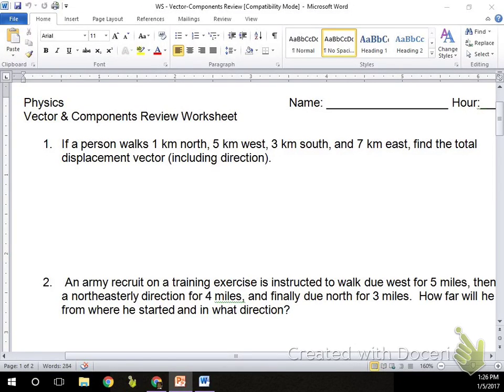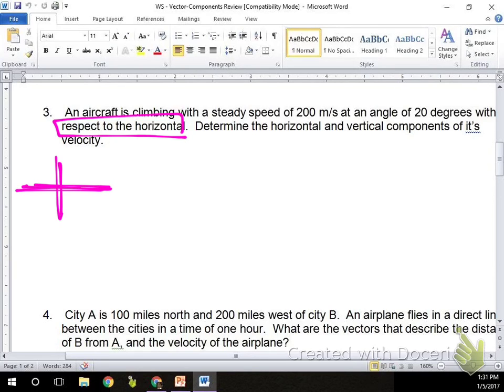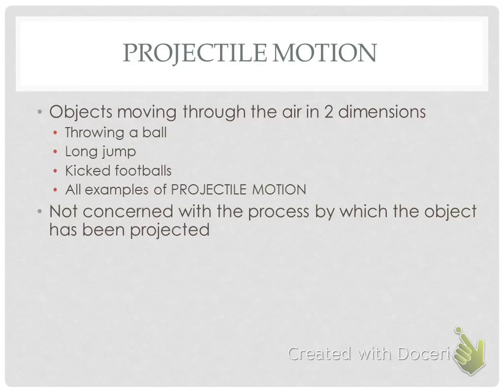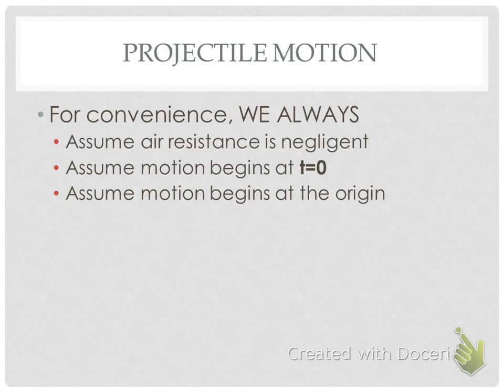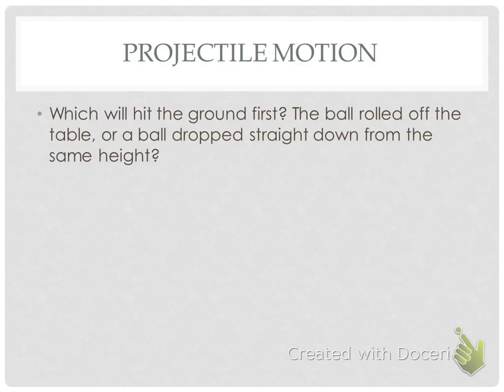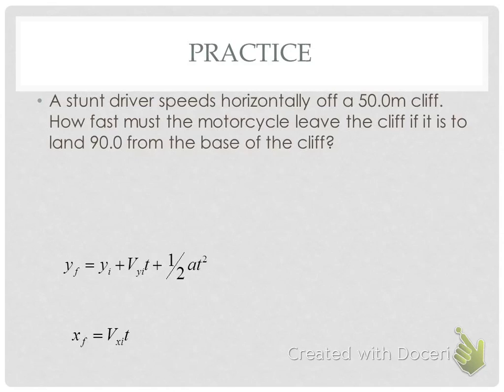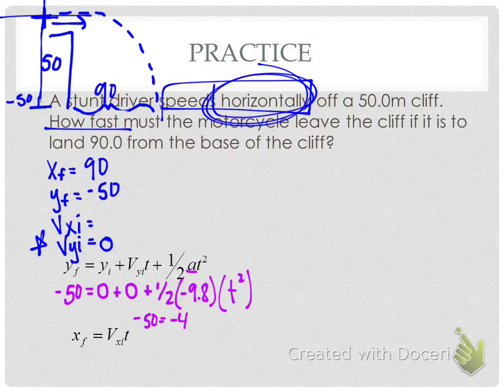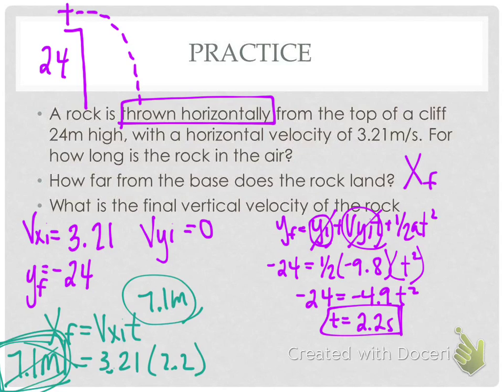Physics Rolling Projectiles 1.5.17